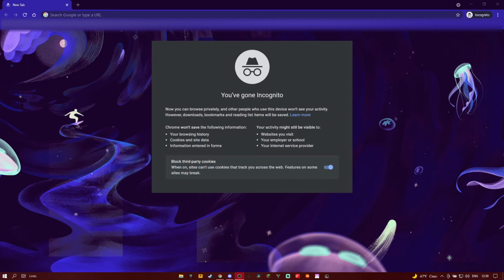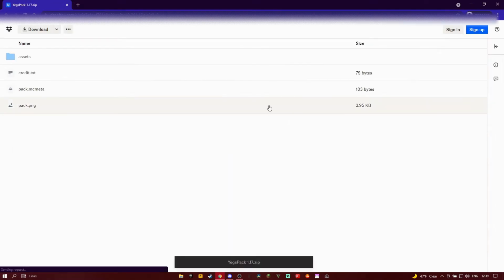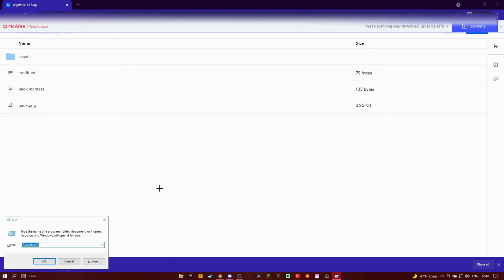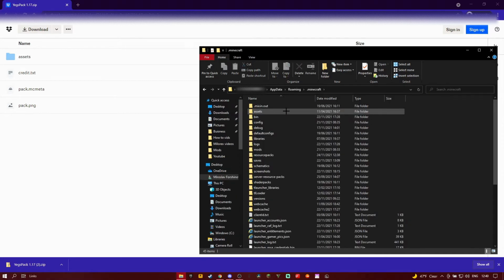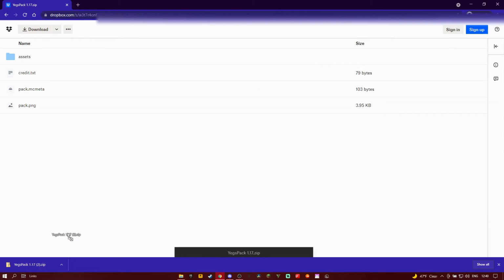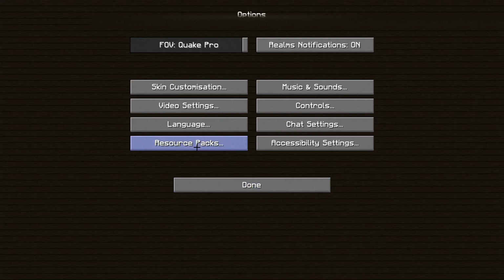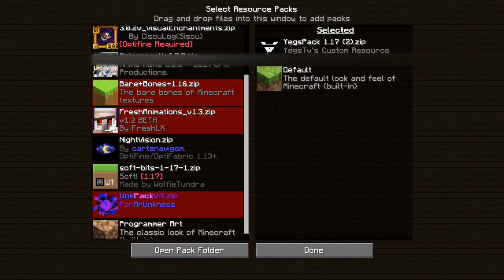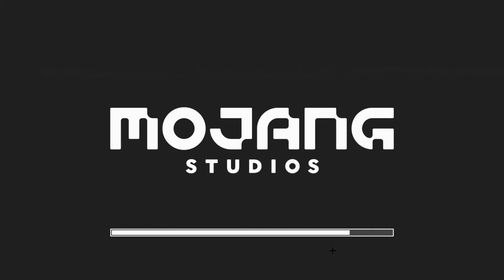How to Install and Setup a Minecraft Texture Pack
Hey,  so today I am going to be explaining how to download any texture pack, and how to set it up. Hope you found this video helpful.
If you have any questions please comment them, I will get back to you ASAP.